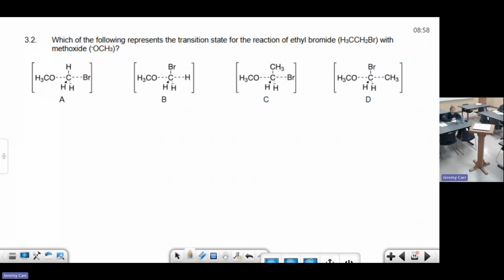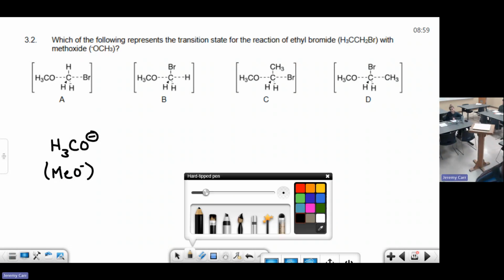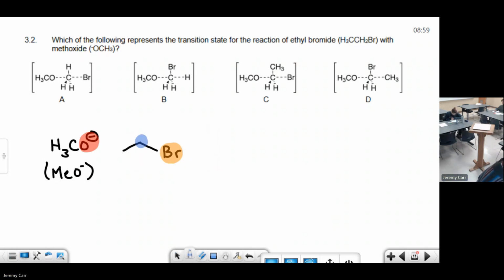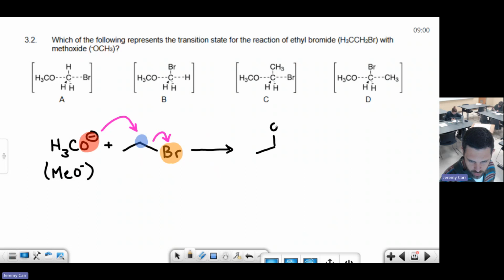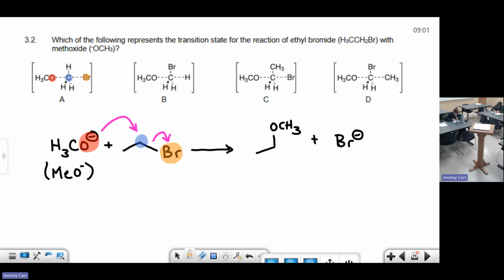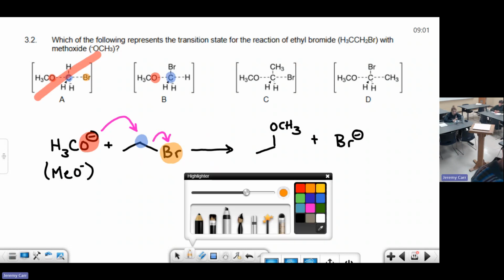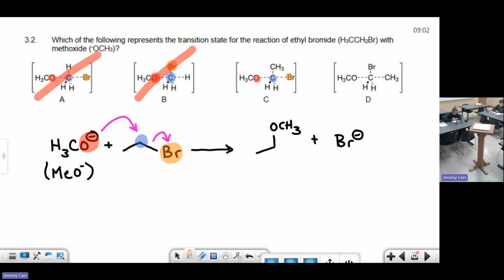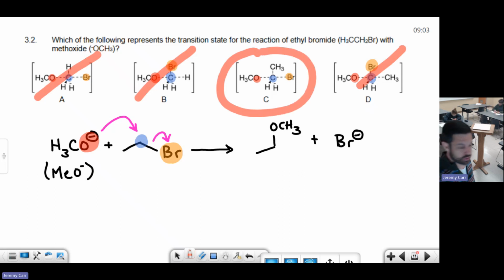CHM221 - 5.3.2 - Practice Problem - Identifying the Correct SN2 Transititon State